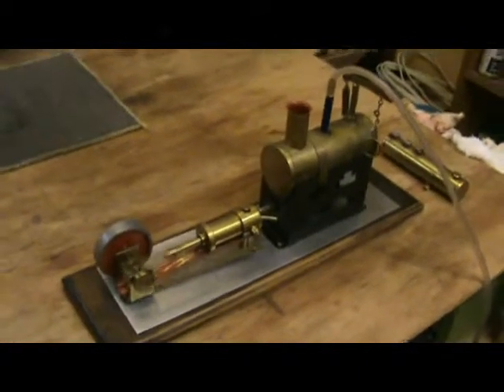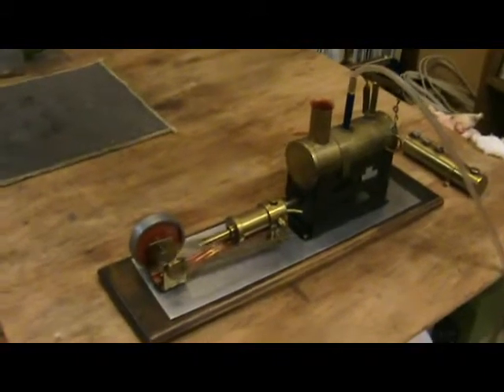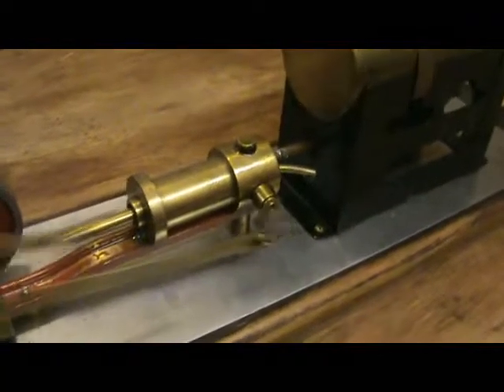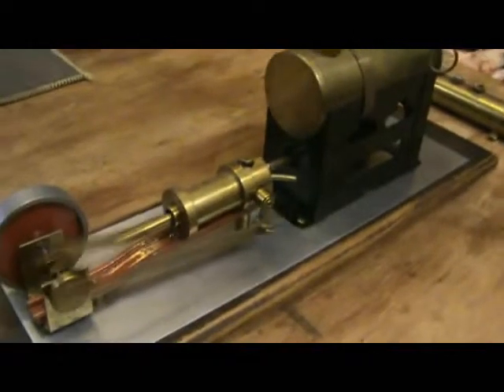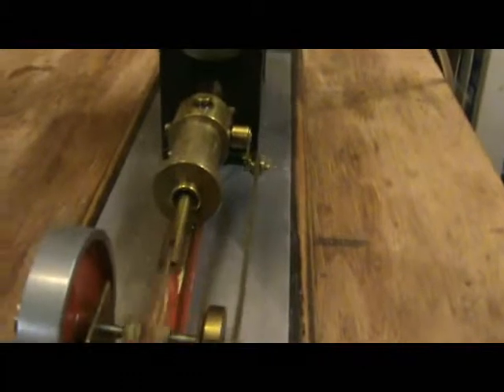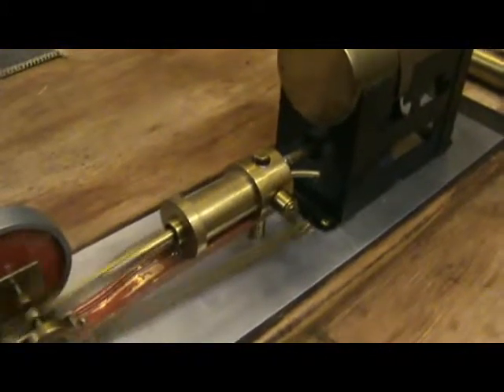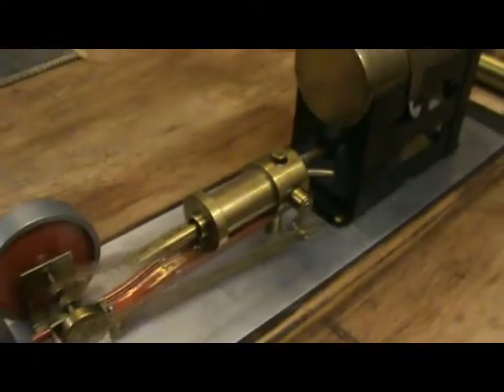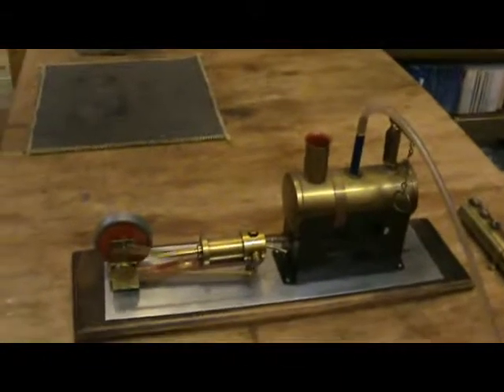Cyldon 13/2 on air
Cyldon 13/2 semi-rotative valve steam engine running on compressed air. I have never been able to get it to run on steam.